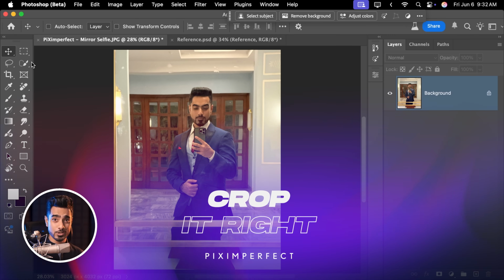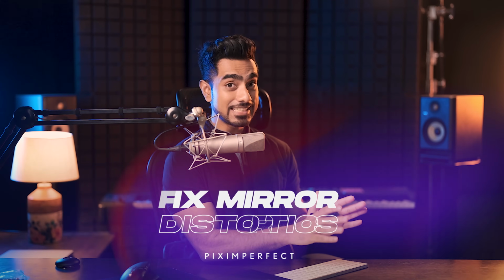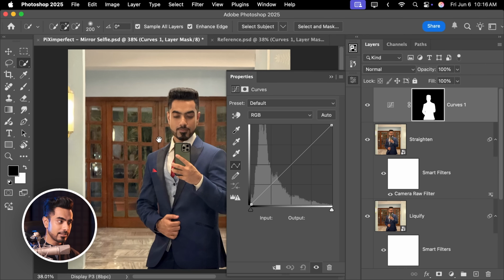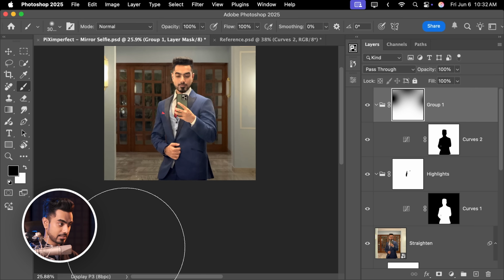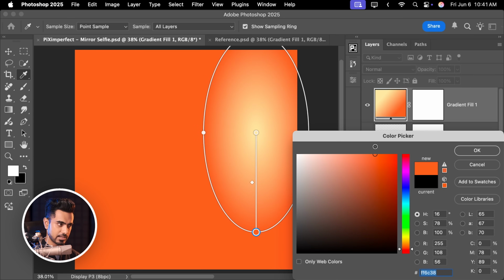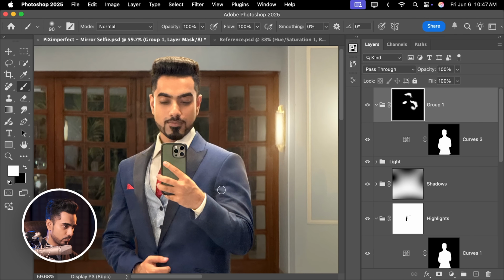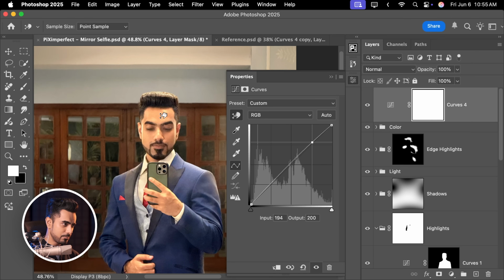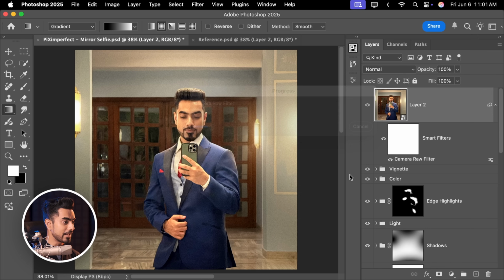Transform Your Selfie Into a MASTERPIECE in Photoshop!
Learn how to edit your selfie from start to finish with high-end color grading and lighting techniques in Photoshop!

In this tutorial, we will learn how to turn a flat selfie into a stunning piece with depth, dimension, and drama. Right from creating a clean look to using Curves, Masks, and Advanced adjustments for dramatic lighting effect, we will cover it all from beginning to end. Starting with proper cropping, straightening and fixing distortions, we will get the image prepared for further treatment. Then, with cleanup and retouching, we create a solid base. After which we start with special effects for lighting, shadows, color, and contrast, leaving no stone unturned for a professional yet natural look. I hope this video helps you.

► TIMESTAMPS:
00:00 What We'll Learn
00:32 Understanding the Approach
00:55 Crop It Right
01:16 The Cleanup Process
02:21 Remove Blemishes
03:19 Fix Mirror Distortions
05:33 Create Highlights
06:57 Create Shadows
08:54 Add Light and Special Effects
11:53 Edge Highlights
14:29 Make Colors Pop
16:07 Create Custom Vignette
17:35 Finishing Touch
19:05 Conclusion & Approach

2. Finished PSD (Only for PiXimperfect Pro Members)